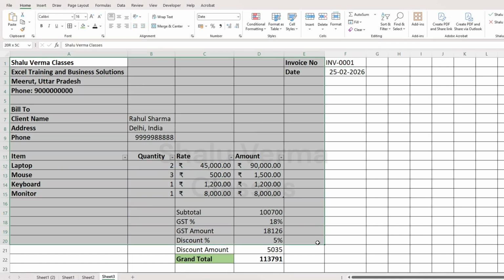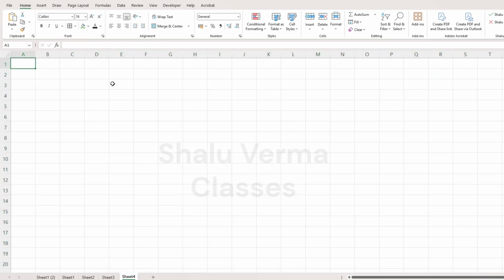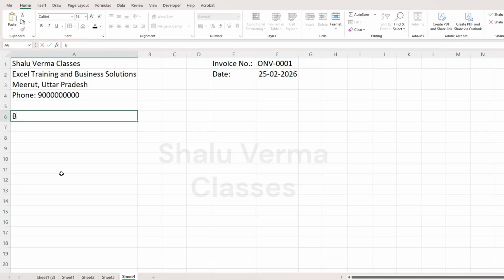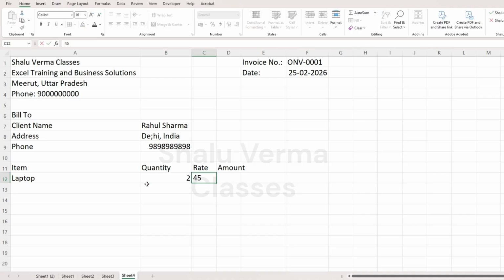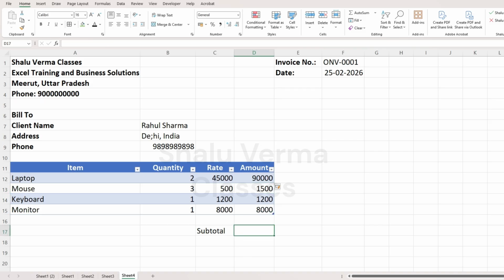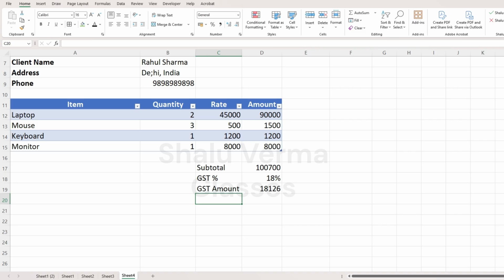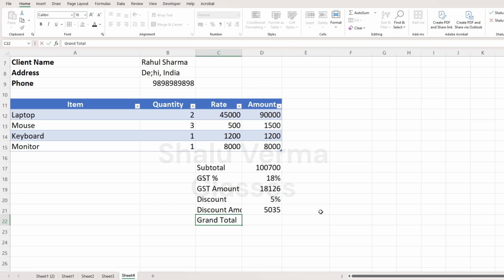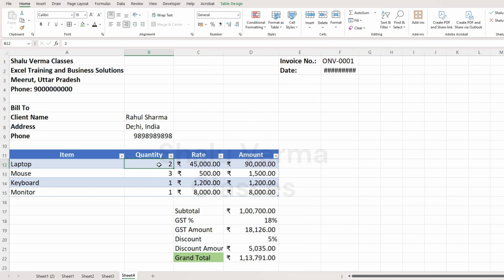Create Professional Invoice Generator in Excel with GST & Auto Number | No VBA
invoice generator excel, professional invoice excel, excel gst invoice, automatic invoice excel

Learn how to create a fully automatic Professional Invoice Generator in Excel with GST calculation, discount option, auto invoice number, auto date and printable format — without using VBA.

This tutorial is perfect for freelancers, shop owners, accountants and small business owners who want to create error-free professional invoices in Excel.

In this video you will learn:
• Auto invoice number generation
• Auto date
• Quantity × Rate calculation
• GST calculation
• Discount system
• Grand total auto calculation
• Data validation dropdown
• Printable clean layout

Watch till the end to get the complete structure.